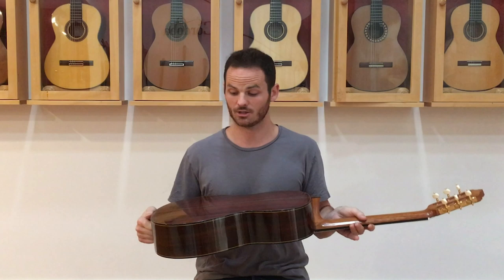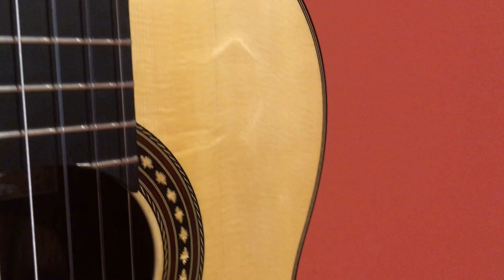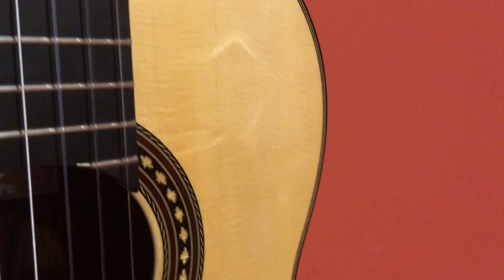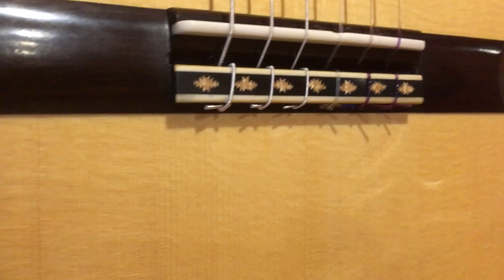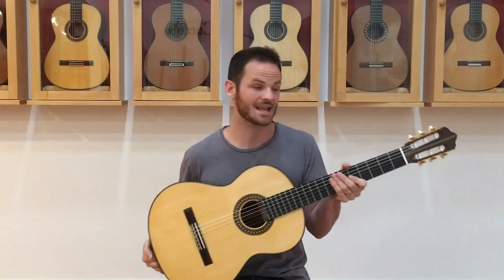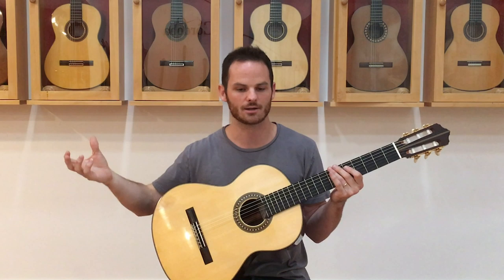First Look - 2019 Erez Perelman with Jaxon Williams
GSI's Jaxon Williams introduces and demos a beautiful classical guitar built by Erez Perelman with spruce top and CSA rosewood back and sides.

Download a FREE pdf of Capricho Árabe arranged by Agustín Barrios here!

Recorded at the Guitar Salon International showroom in Santa Monica, CA.

Pieces played:
Evocación - Jose Luis Merlin
Gymnopedie No.1 - Erik Satie arr. Jaxon Williams

All proceeds from monetization of this video goes to the GSI Foundation, a non-profit organization that raises money to support music education in public schools.